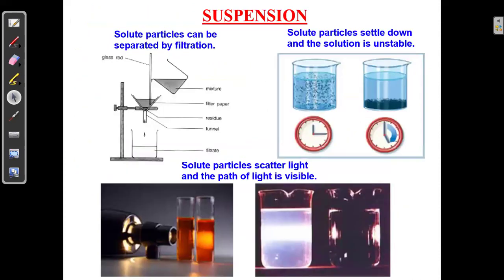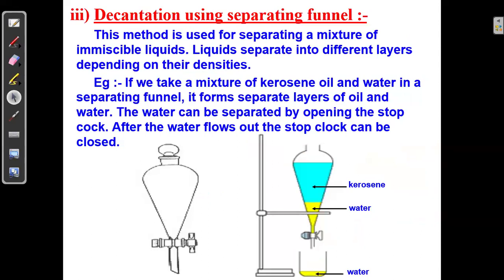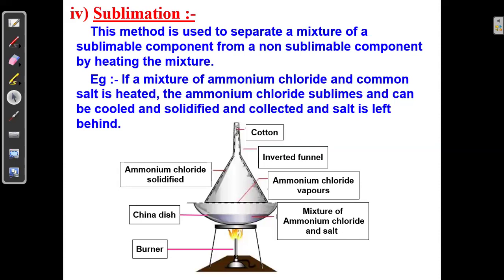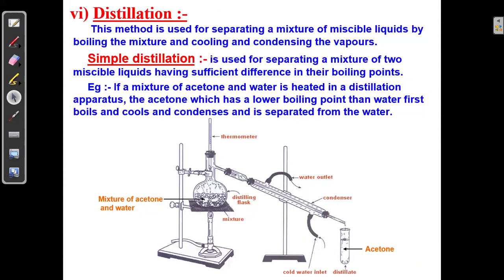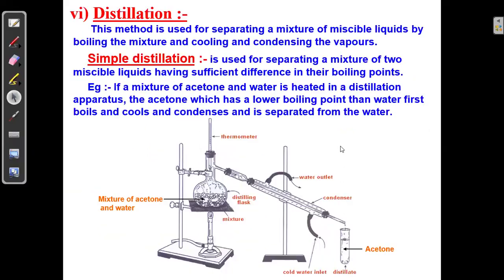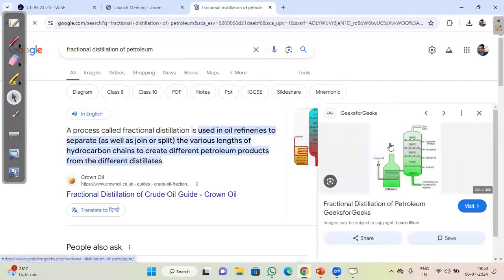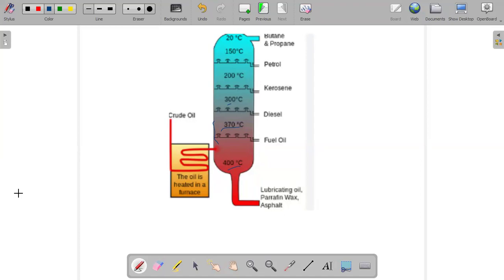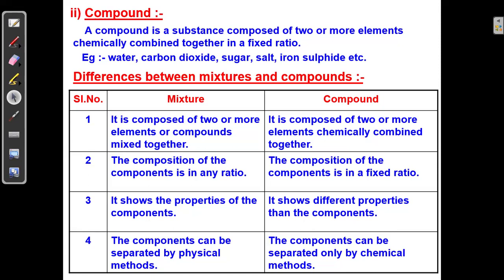Separation of Substances L2